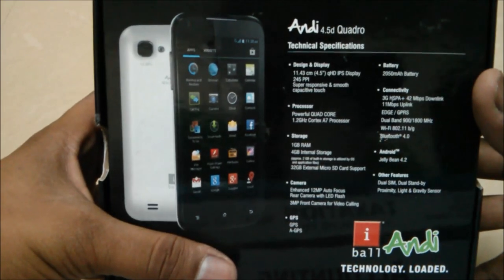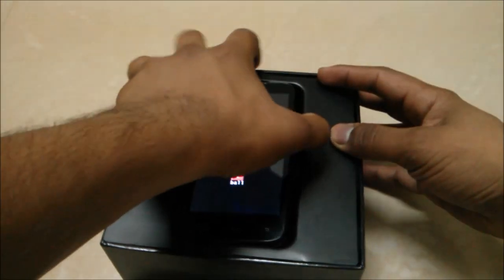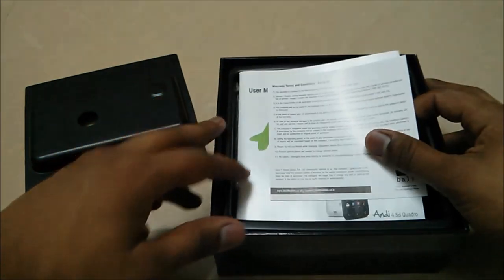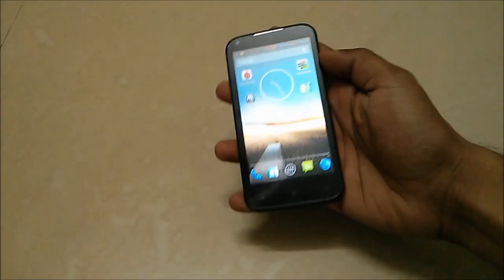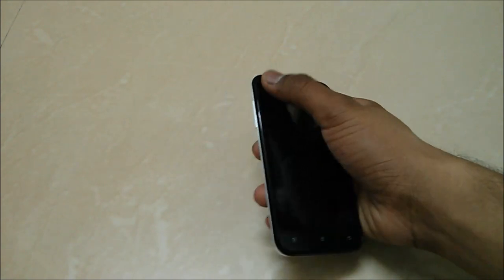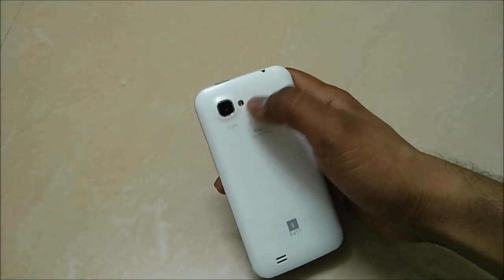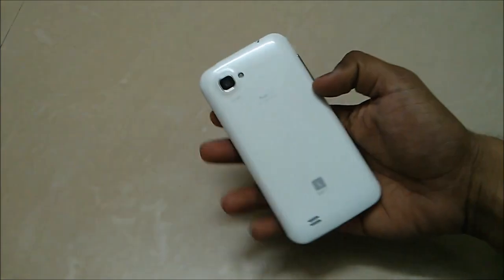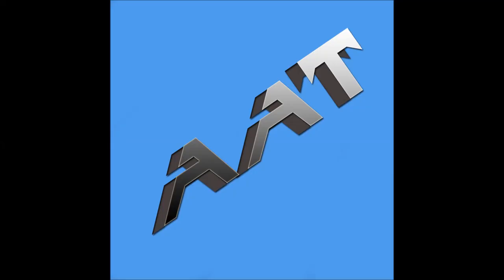iball Andi 4.5d quadro Unboxing and Hands on Review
iball Andi 4.5d quadro